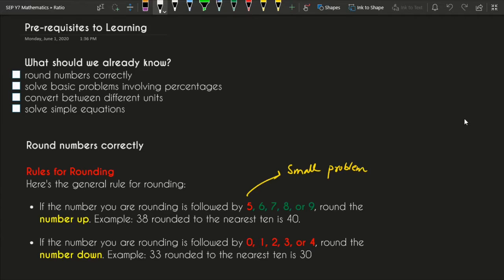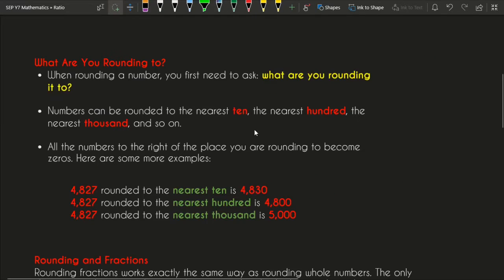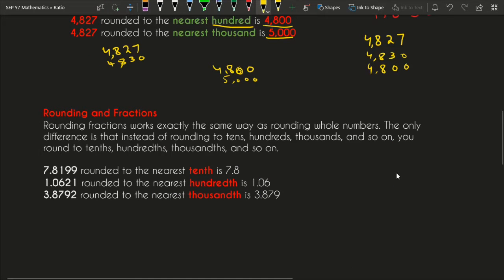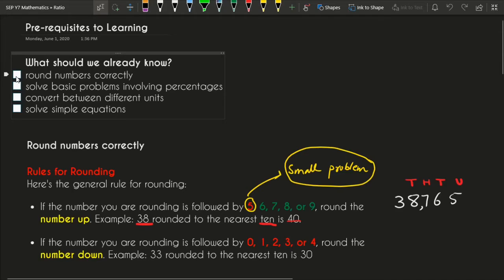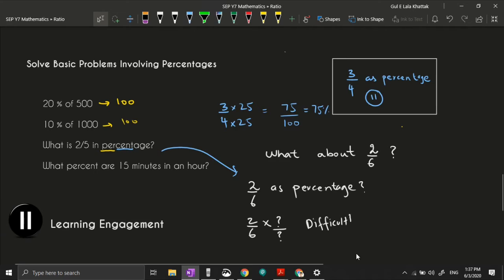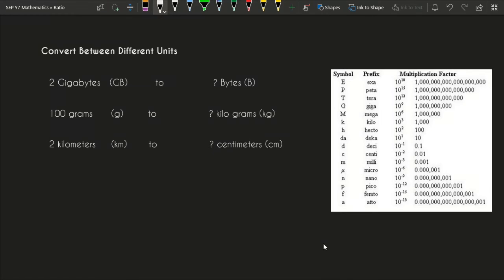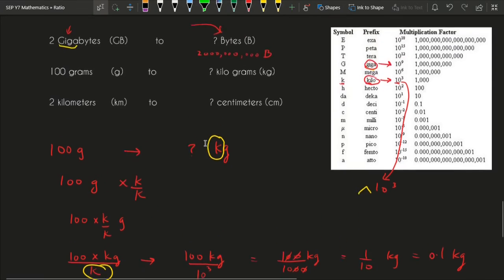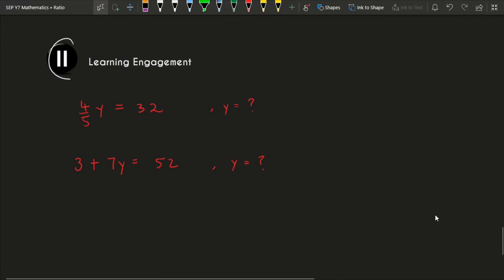Lesson 1: Prerequisites for SEP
This video is a part of Summer Enrichment Program for Mathematics taught at Headstart School Islamabad during the summers of 2020.